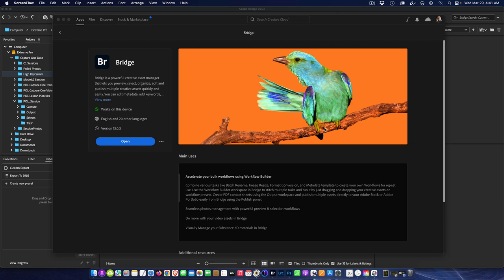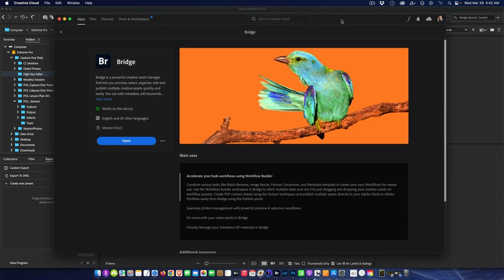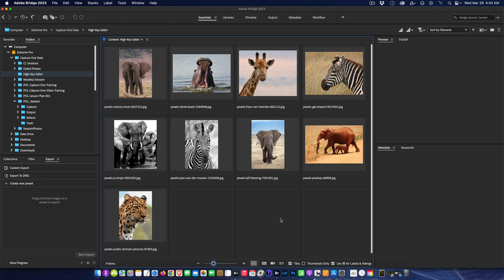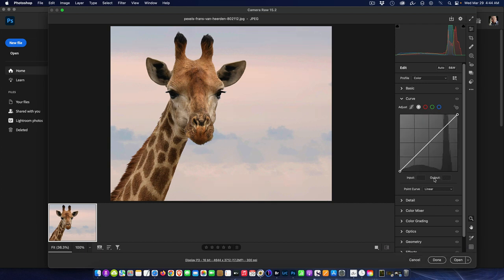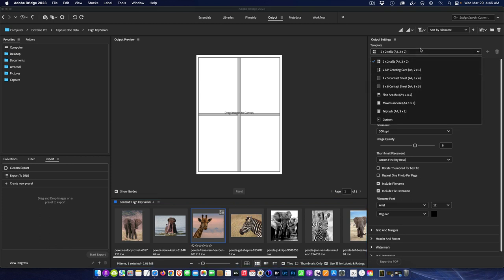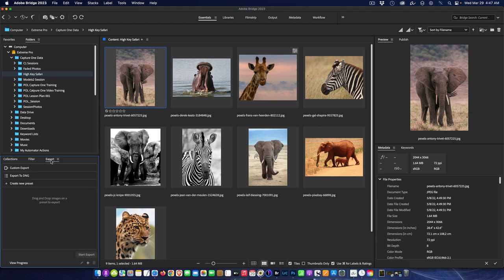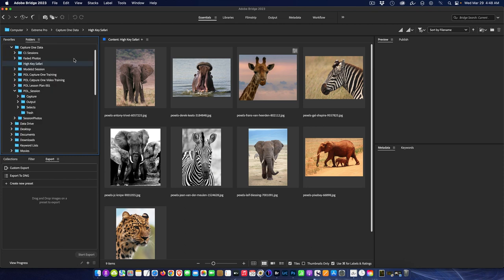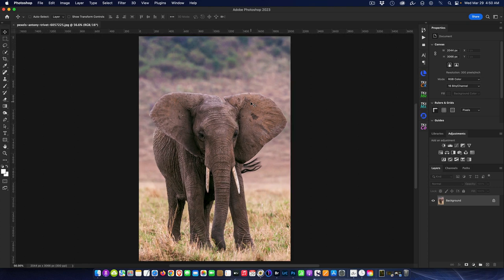Totally Free Photo Organizer - Adobe's Best Kept Secret - Bridge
IF YOU LIKE THESE VIDEOS, YOU CAN BUY ME A CUP OF COFFEE .